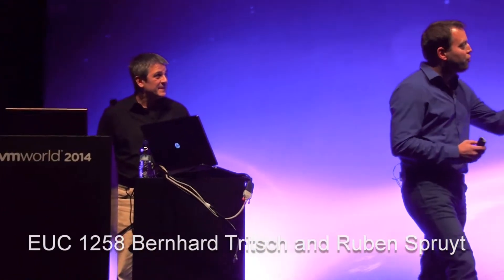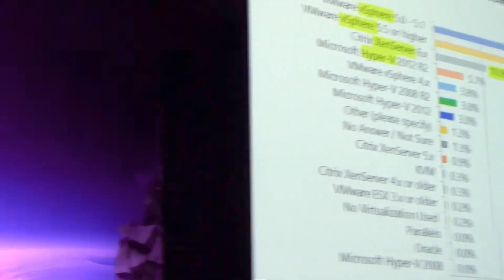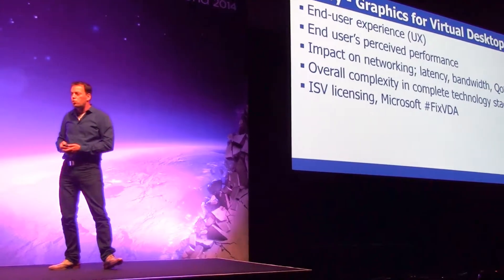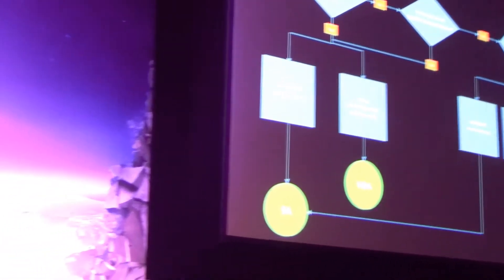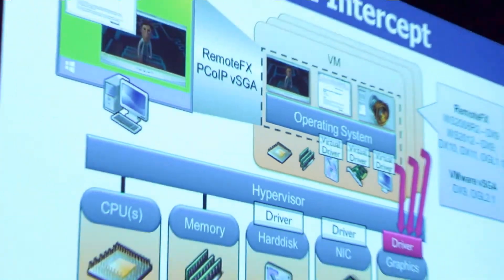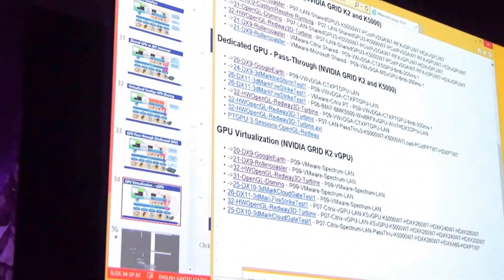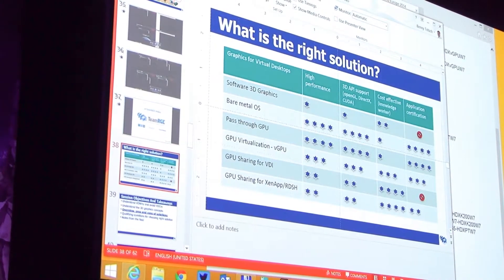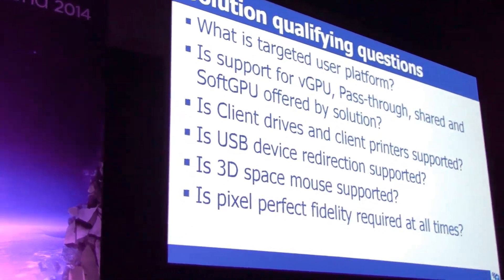VMworld2014 EUC1258 Bernhard Tritsch and Ruben Spruijt 2D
VDWhy, VDCry, VDI with vGPU smackdown by Bernhard Tritsch and Ruben Spruijt